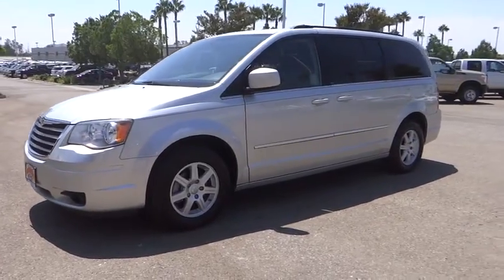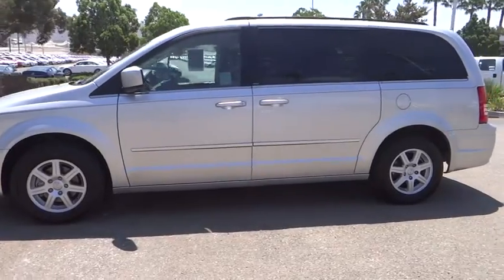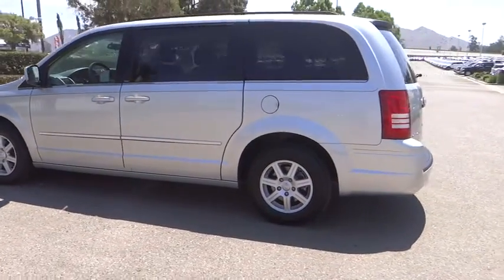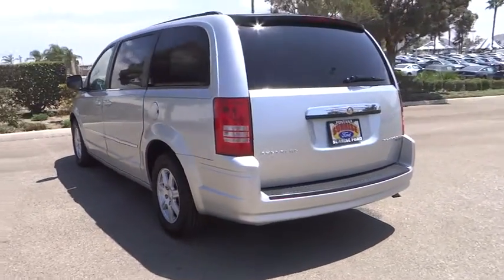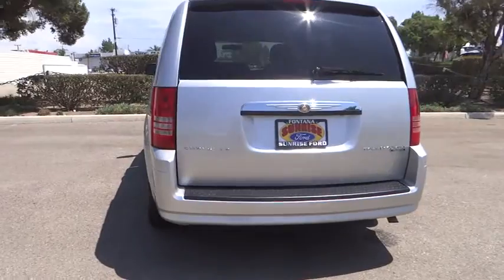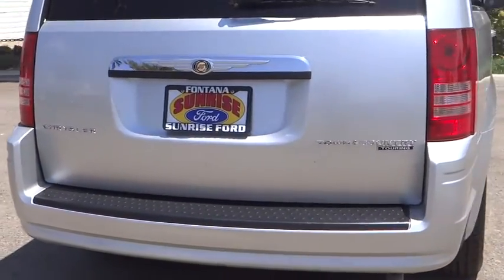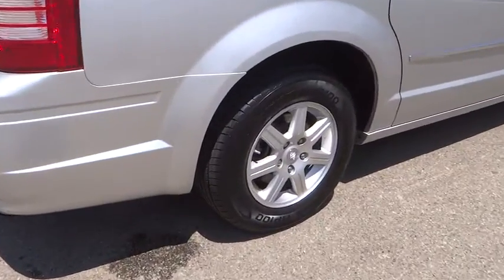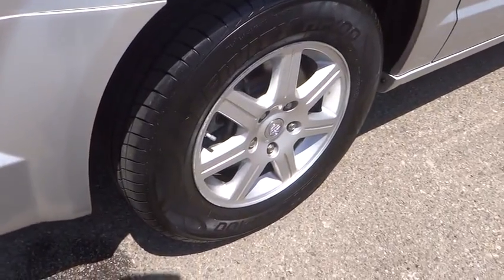2010 Chrysler Town & Country Fontana, Chino, Norco, Moreno Valley, San Bernardino, CA V443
2010 Chrysler Town & Country
Sunrise Ford Fontana: Servicing Fontana, CA near Fontana Chino Norco Moreno Valley San Bernardino
2010 Chrysler Town & Country  4DR WGN TOURING - Stock#: V44331 - VIN#: 2A4RR5D15AR285390